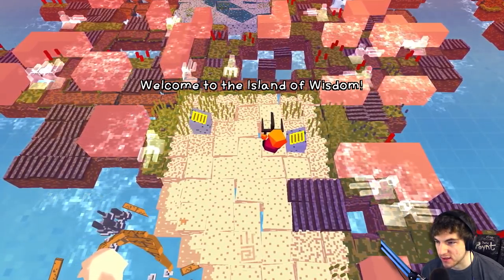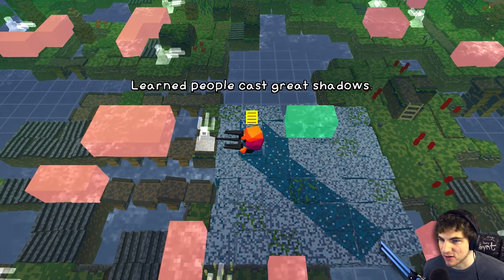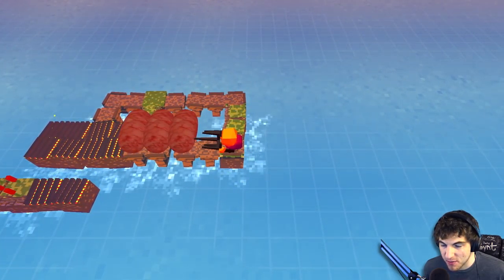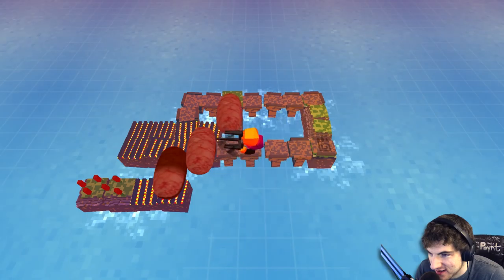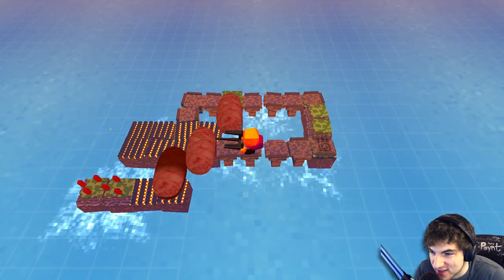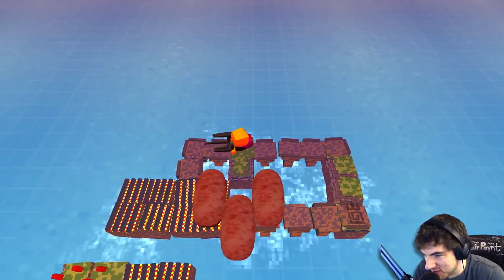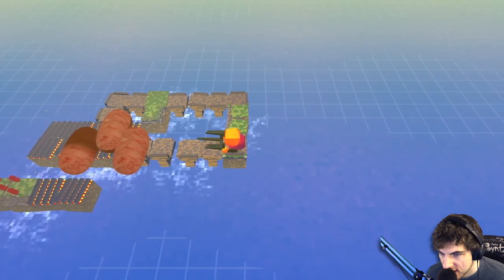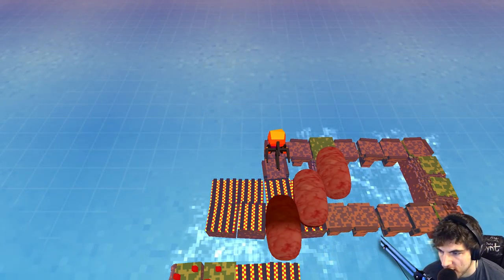Stephen's Sausage Roll - SAUSAGE INDUCED RAGE - (Stephen's Sausage Roll Gameplay Part 1)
Stephen's Sausage Roll gameplay is focused on flipping sausages so that they are evenly cooked on each side. In Part 1 of Stephens Sausage Roll we complete The Anchorage. Stephen's Sausage Roll is a simplistic puzzle game that is not simple at all, in fact rolling sausages is very difficult. Stephen's Sausage Roll is available on PC and was developed by Increpare Games.

Twitter and the facebook fan page is the best way to reach me outside of youtube :)